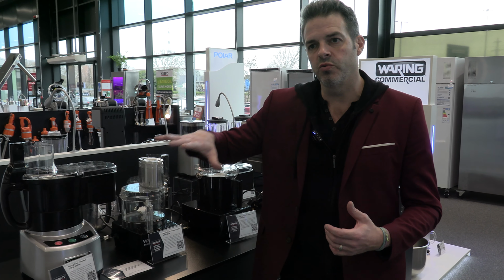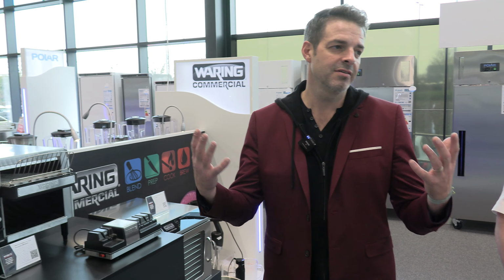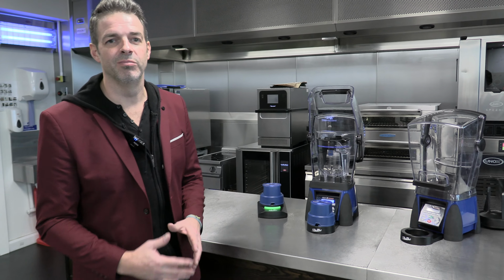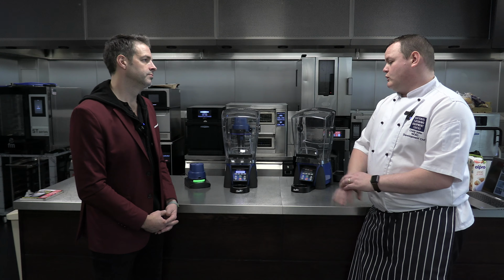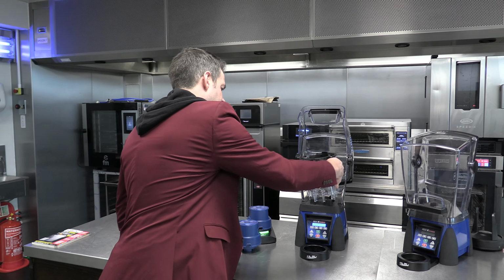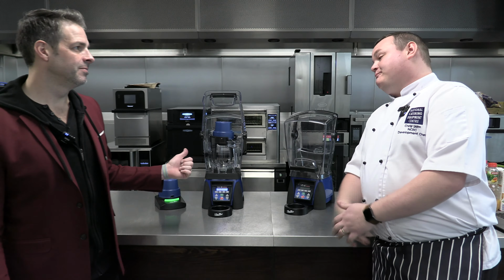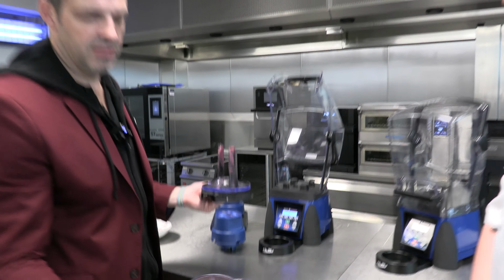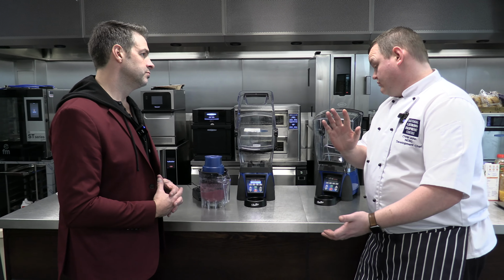Explore the Waring Collection: And the all new Revolutionary Waring Ellipse Blender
Welcome to our latest video, where we explore the Waring range of innovative kitchen appliances at the NCEC in Avonmouth! From blenders and grinders to food processors and more, Waring has been a trusted brand in the world of cooking for over 80 years. And in this video, we'll take a closer look at some of the latest additions to the Waring range, including the revolutionary Waring Ellipse Blender!